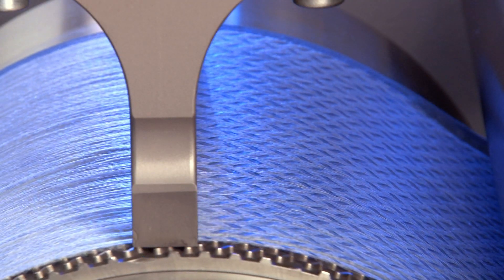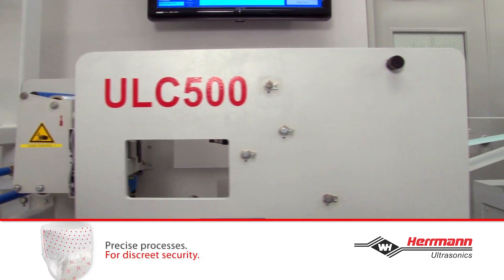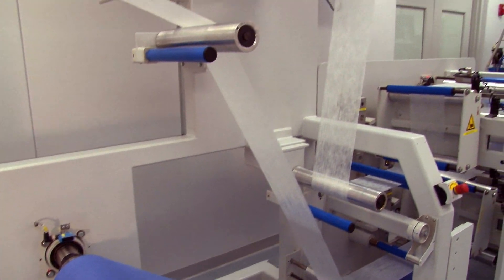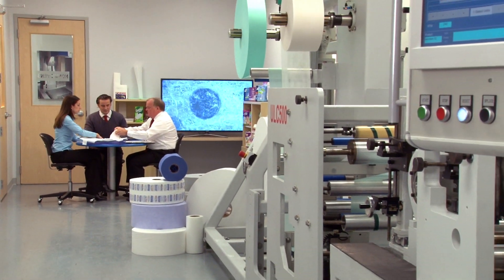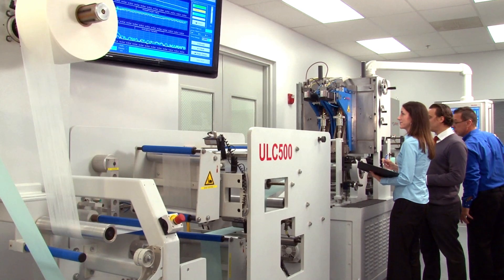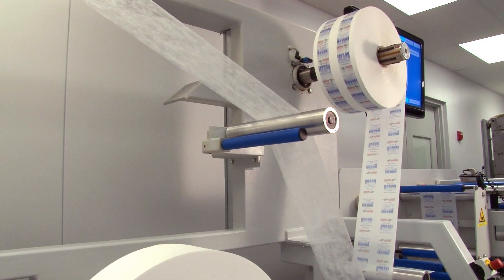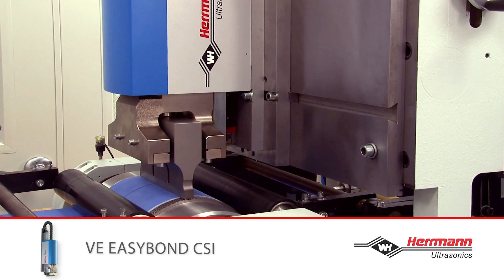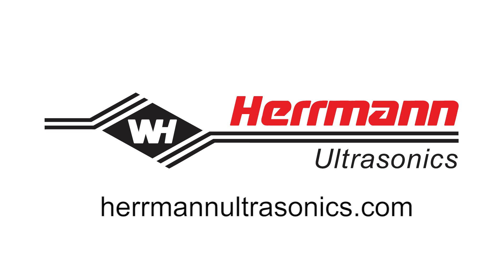Ultrasonic bonding and laminating - our nonwovens laboratory in Chicago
Herrmann Ultrasonics high-speed ultrasonic laboratory calender (ULC500) for nonwovens, textiles, films with speed up to 600m/min (2,000ft/min). Ultrasonic capabilities include lamination, attachment, embossing and perforating with standard anvil rolls available at Herrmann Ultrasonics.
The independent servo speed controls allow for precious web unwinding and rewinding. Features include automated web alignment, ionizer, pneumatic or force load tension controls to ensure maximum web control. Print viewing capabilities allow for monitoring running trials. DATA collection, microscopy and pull strength test systems ensure optimized process parameters settings during the trials. The ultrasonic products in the laboratory include the entire range of actuators VE MICROBOND CSI, VE MICROBOND RSD with ULTRASPIN and VE EASYBOND CSI.
Herrmann Ultrasonics, Inc. offers feasibility studies, small production runs and consultation services at our North American Headquarter location.